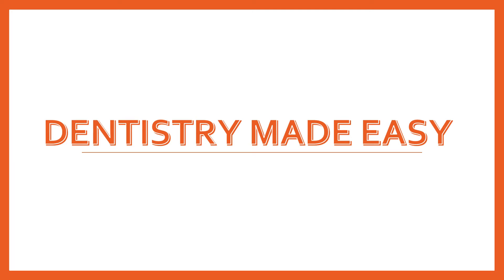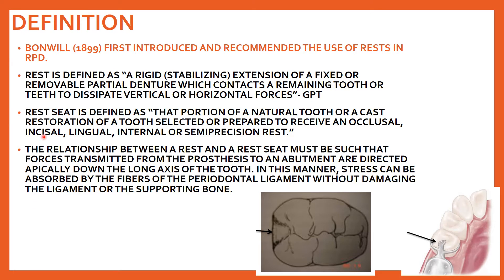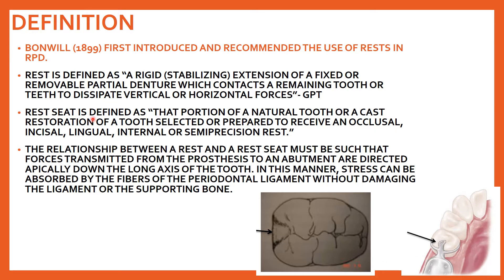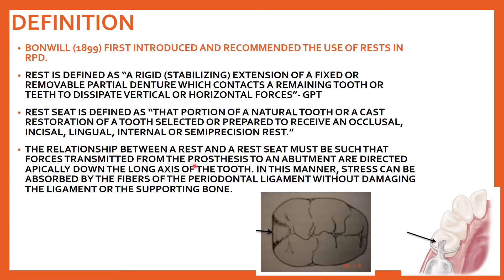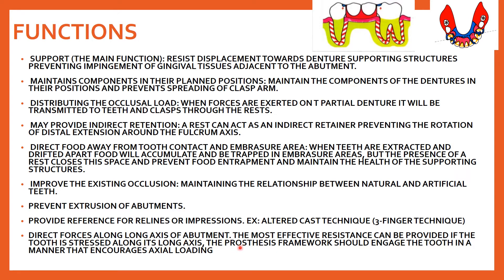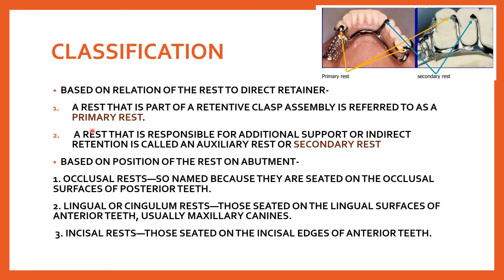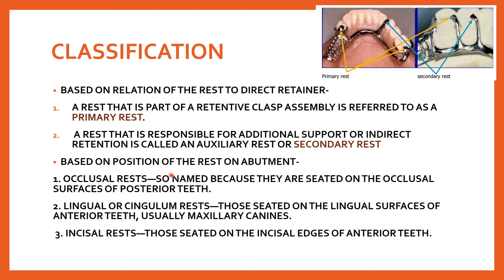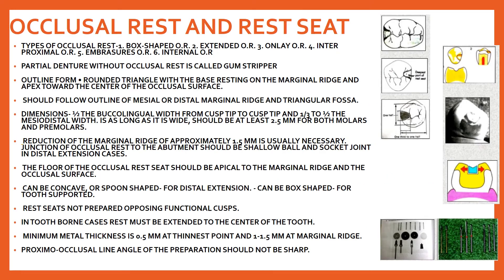REST AND REST SEATS II COMPONENT OF REMOVABLE PARTIAL DENTURE II PROSTHODONTICS II DENTISTRY LECTURE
Hello everyone.. In this video I’m sharing all my notes for this particular topic so that even you can score good marks and after referring to these notes you don’t have to go back to your textbook as these notes are made combining 2-3 textbooks..The next topic is rests and rest seat that is the component of removable partial denture.. the components of rpd are major connector, minor conector, direct retainer, indirect retainer, rest and rest seat, denture base and artificial teeth so i have already covered about major connectors and direct retainer now moving towards the next component in which im covering everything about it that is the definition, considerations, functions ,classificaton and in depth about occlusal, cingulum and incisal rest and rest seat..i hope you will find this video helpful and if you have any doubt than feel free to ask them in comment section below.. Thank you..